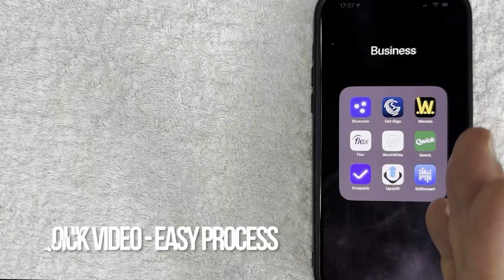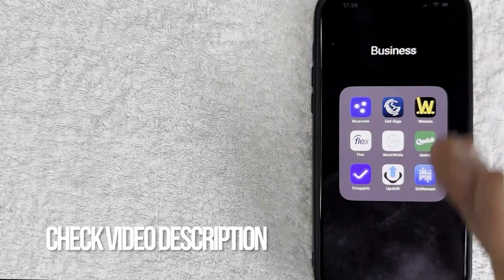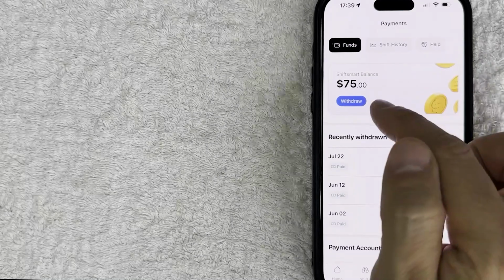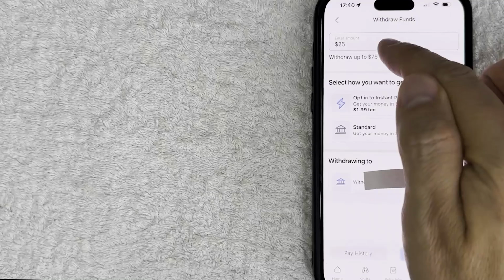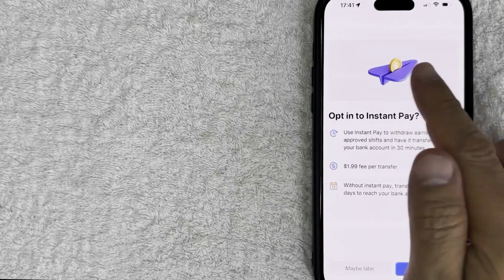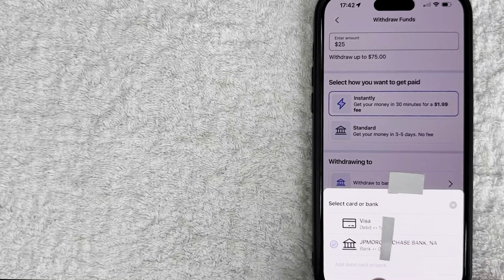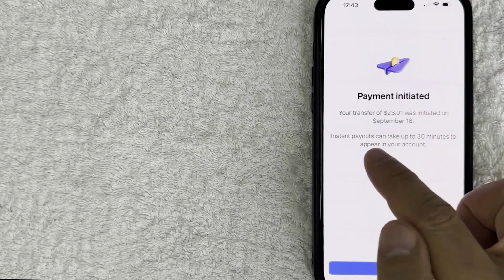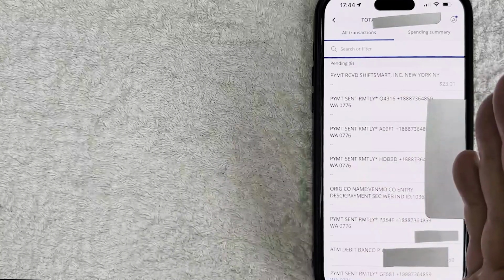✅ How To Instant Pay Cash Out Shift Smart 🔴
With Shiftsmart, find flexible, nearby work that fits your schedule across a wide variety of industries such as retail, convenience, and hospitality.

Whether you're ready to leave the 9-to-5 grind behind, tired of a never-ending job search, or simply can't fit a full 8-hour work day into your busy schedule, Shiftsmart offers nearby shifts of 4 hours or less from Fortune 500 brands